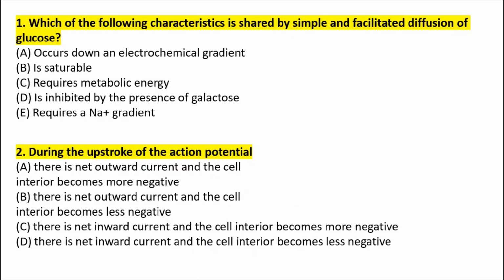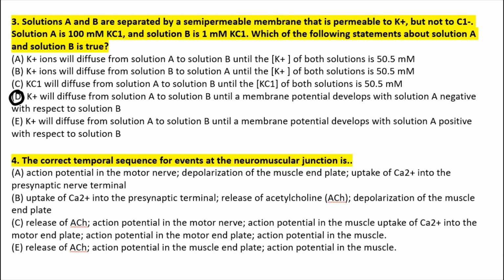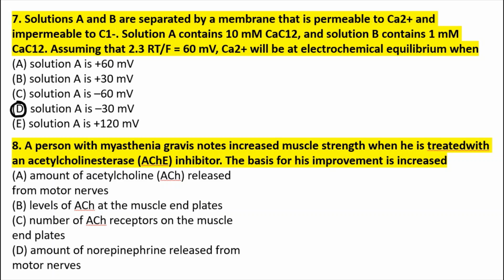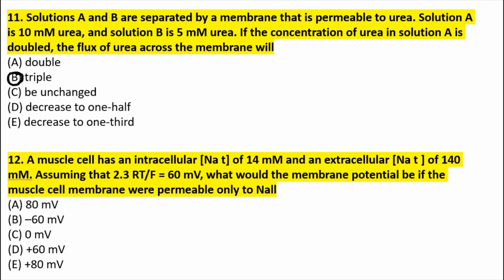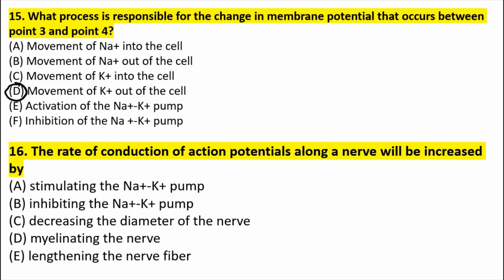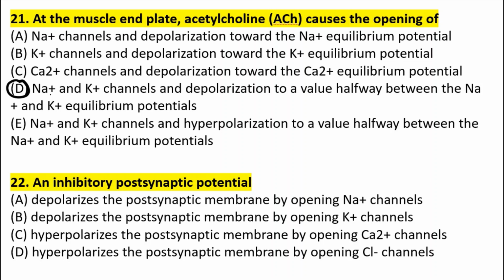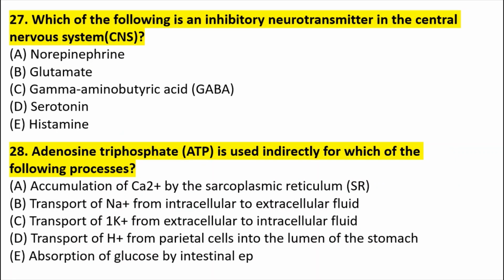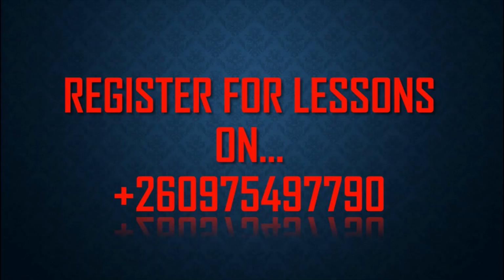Nerve & Muscle Physiology QUESTIONS & ANSWERS | Dr. Byson EM🩺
This video answers physiology questions under muscle, nerve and transport across the cell membrane